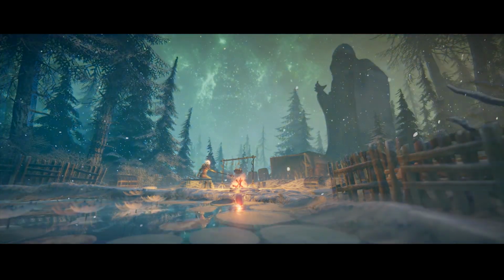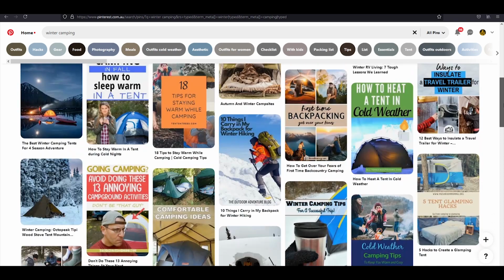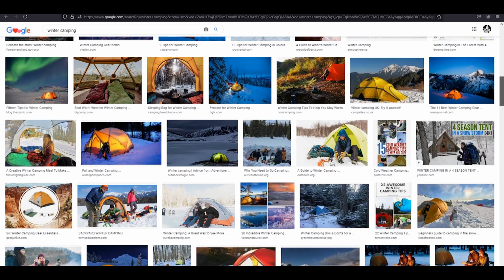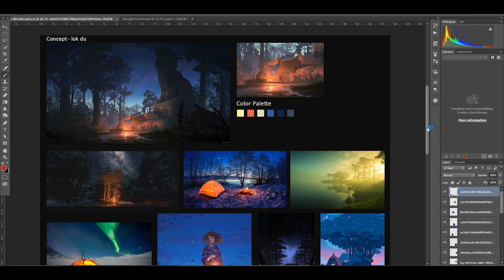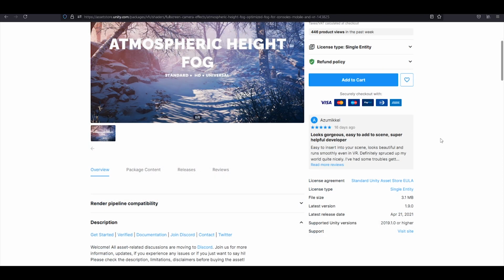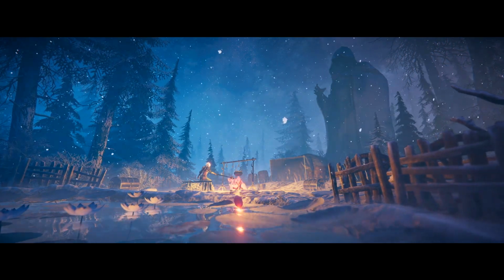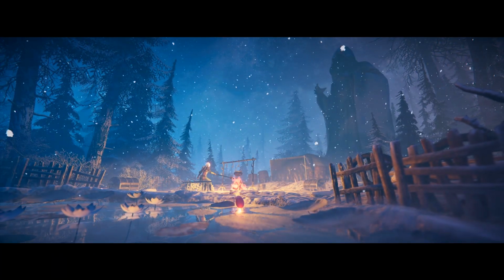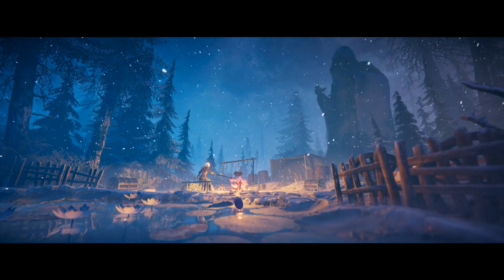Winter Scene Breakdown!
Hey guys, this is a winter environment, created with Unity engine, using standard rendering pipeline.  Hope you enjoyed the environment breakdown!

elven fate
elven prophecy
elven desiny
elven lore
elven
elven land
elven race
night elf
elf
high elf
dark elf
warcraft
warcraft 2
warcraft 3
warcraft 3 reforge
world of warcraft
witcher
witcher 2
witcher 3
elder scrolls
skyrim
elder scrolls 6
rpg games
open world environment
unity engine
unity rpg game
unity3d
unity open world
unity open world game
unity hand painted shader
unity low poly game
low poly rpg
unity fantasy environment
unity fantasy game
unity fantasy assets
unity fantasy forest
unity stylized shader
unity toon shading
unity flat shader
unity low poly terrain
unity cartoon graphics
unity cel shading
unity cel shader
unity lwrp
unity hdrp
unity universal render pipeline
unity urp
unity high definition render pipeline
unity game
unity 3d game kit
unity action game
unity engine
unity 2017
unity 2018
unity 2019
unity 2020
unity cutscene
enviro unity
unistorm
unistorm unity
unity terrain
unity grass
unity tree
speedtree
speedtree 8
tale of the chosen twins
unity speedtree
unity tutorial
unity vs unreal
unity vs unreal vs godot
unity vs unreal vs cryengine